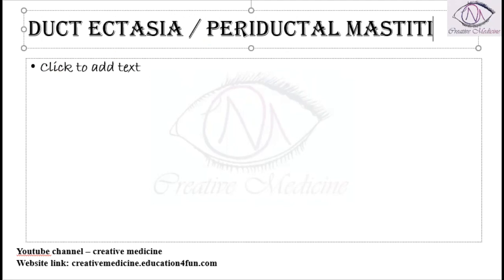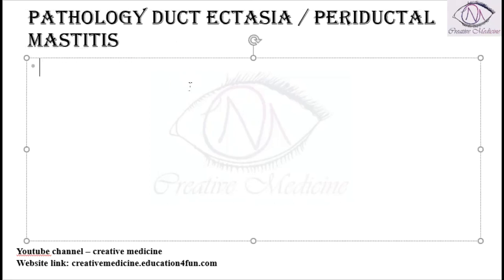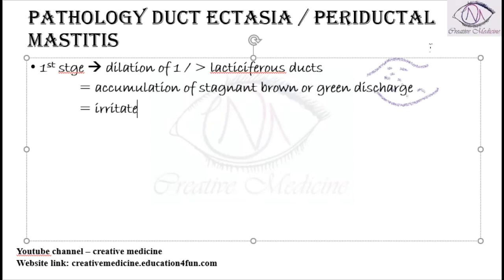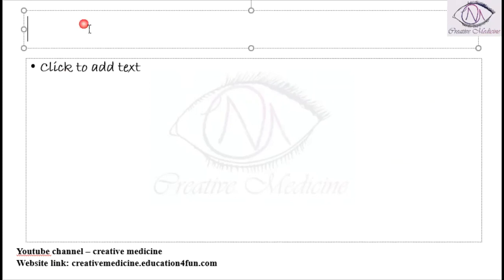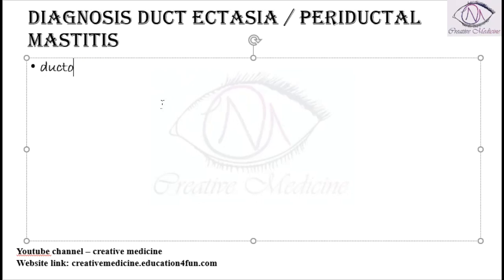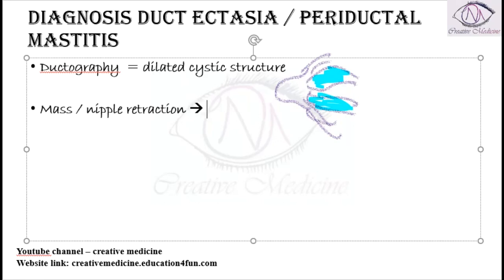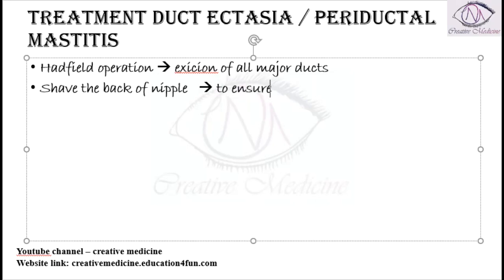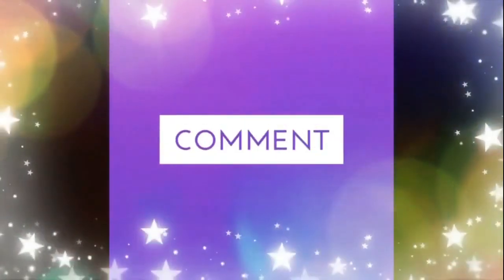Lec 1 Duct Ectasia || Breast